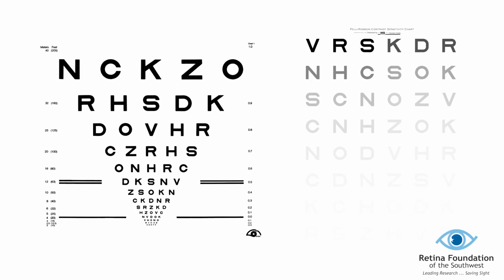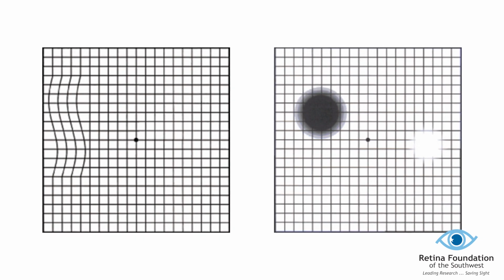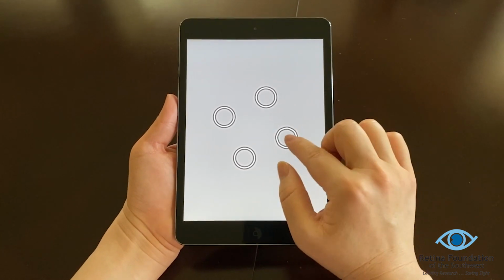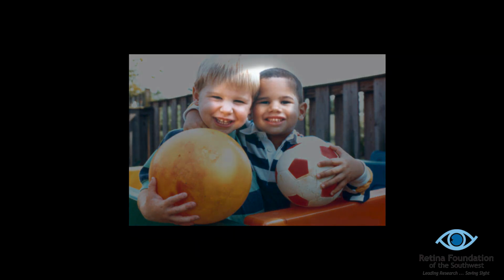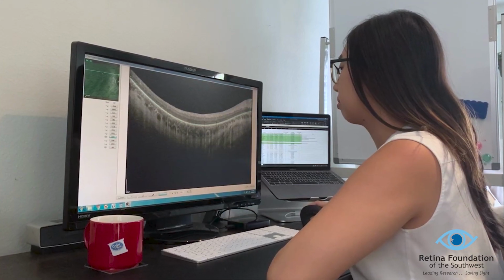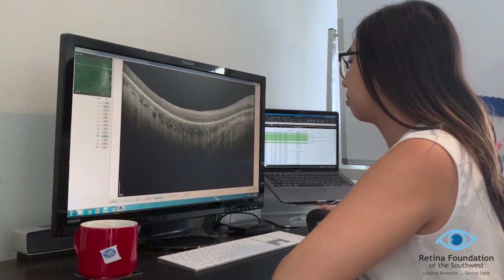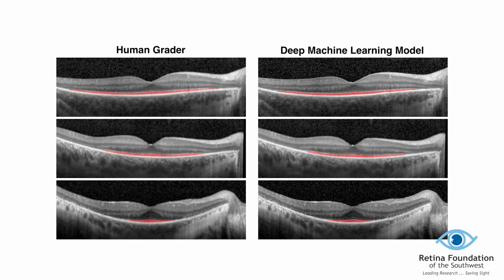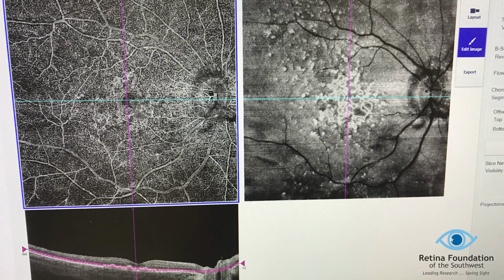In-Depth Vision Evaluations & Research Updates for Patients with Retinal Diseases - May 15, 2020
Dr. Yi-Zhong Wang discusses visual function and imaging evaluation for patients with retinal diseases and his deep machine learning project.

Should you have any questions, please submit them to . We welcome your questions and feedback, and look forward to sharing our innovative research with you!